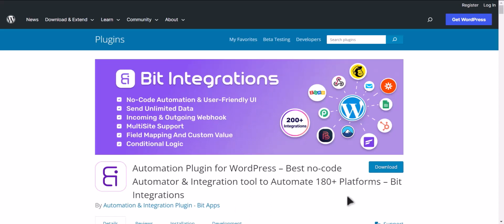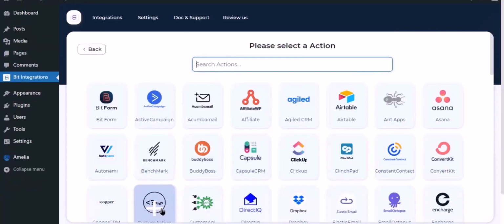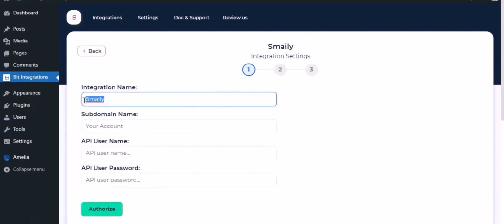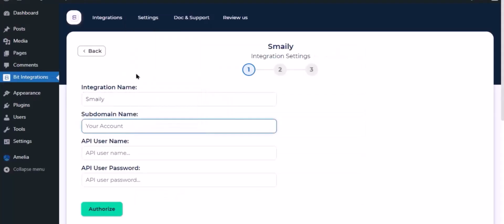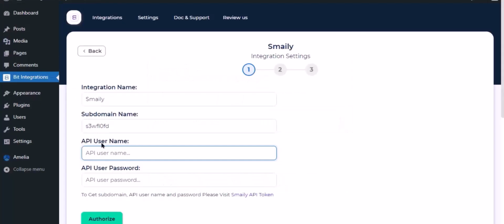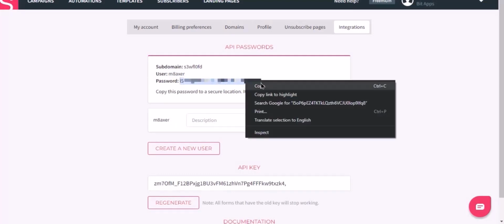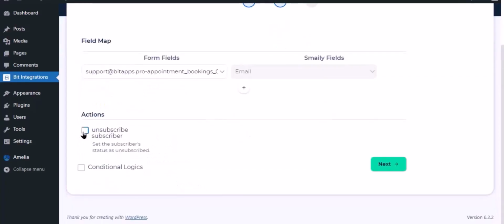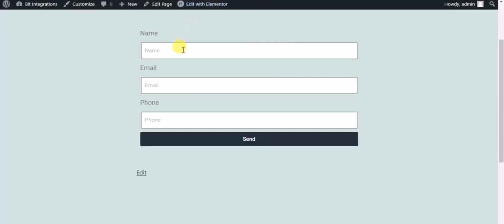Integrating Elementor Form with Smaily | Step-by-Step Tutorial | Bit Integrations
🔗 Ready to supercharge your WordPress email marketing? Dive into our comprehensive tutorial showcasing the seamless integration of Elementor Form with Smaily, an advanced email marketing and automation platform. Discover how to effortlessly connect these tools using the powerful Bit Integrations WordPress plugin.

Join us as we guide you through the process of transforming Elementor Form submissions into effective email marketing campaigns within Smaily. Experience the magic of streamlined automation and data synchronization.

Key Highlights:
✅ Step-by-step walkthrough for integrating Elementor Form with Smaily using Bit Integrations for WordPress.
✅ Unleash the potential of your Elementor Form data to craft captivating email campaigns with Smaily.

🔗 Whether you're a marketer, business owner, or enthusiast, this integration empowers you to seamlessly merge Elementor Form with Smaily. Watch now to revolutionize your email marketing efforts!